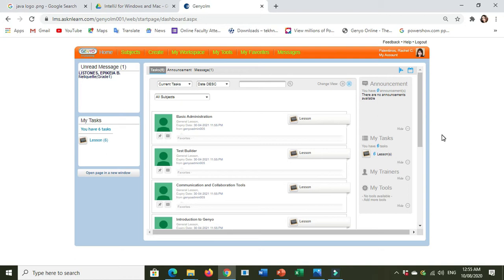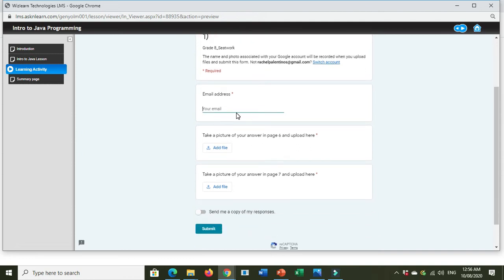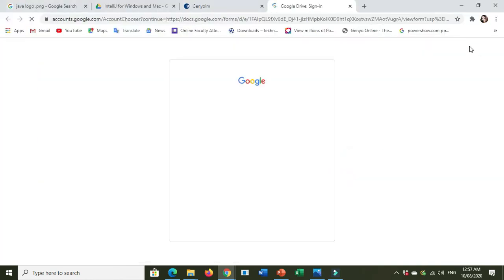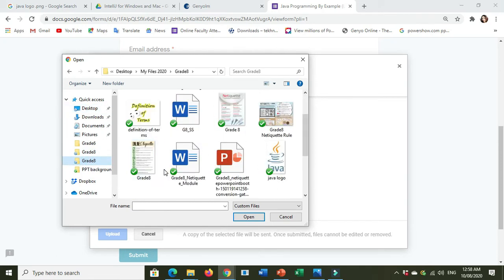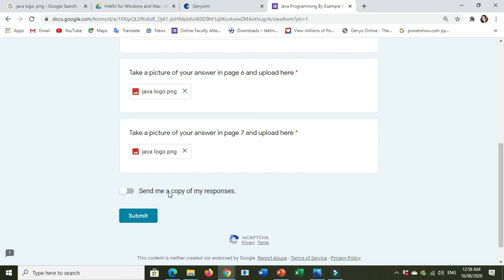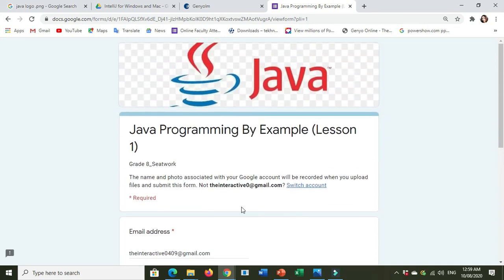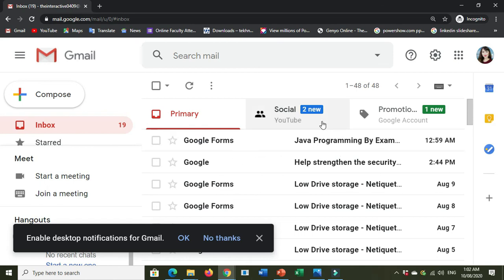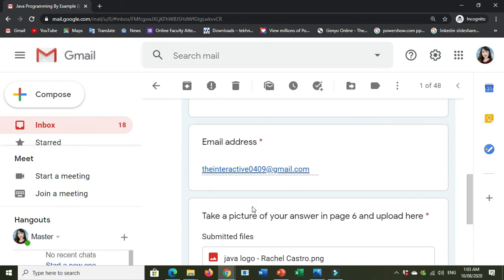How to attach your file in google forms using Genyo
How to attach your file in google forms using your Genyo account